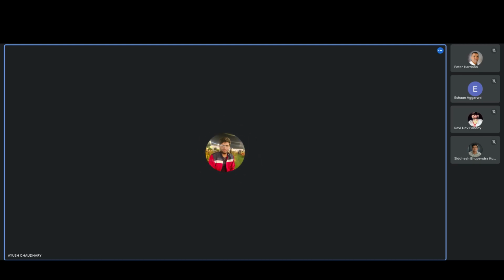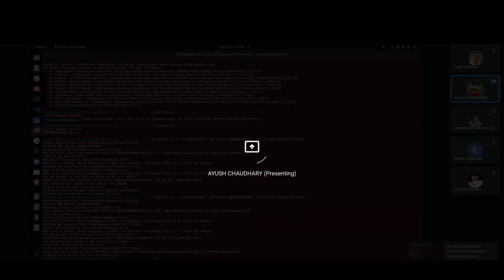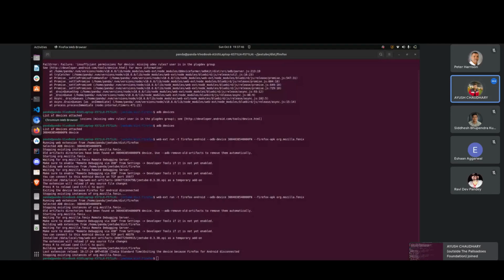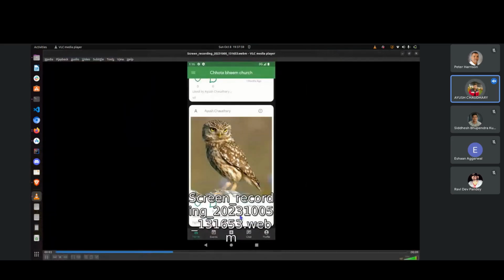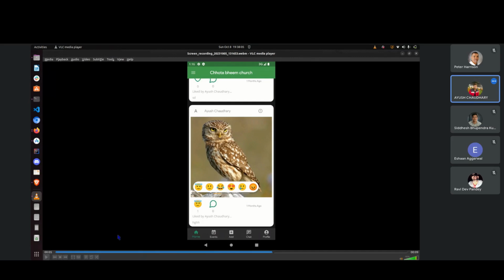Ayush Chaudhary - GSoC 2023, October Status